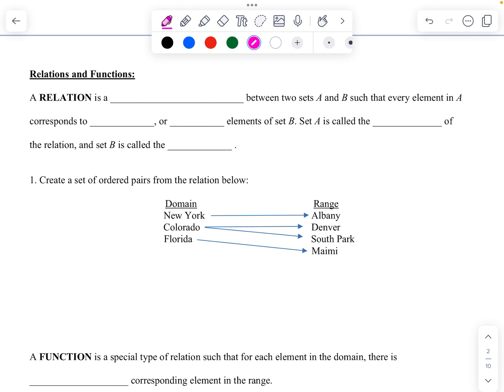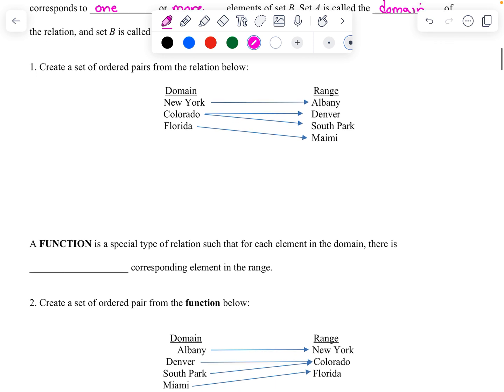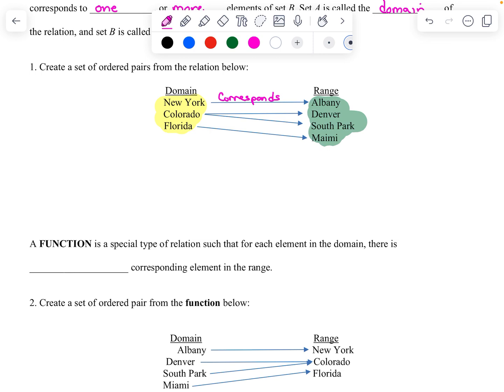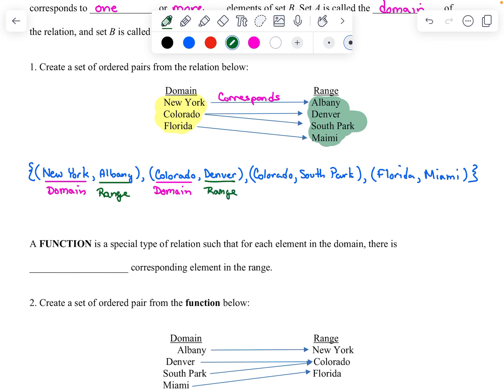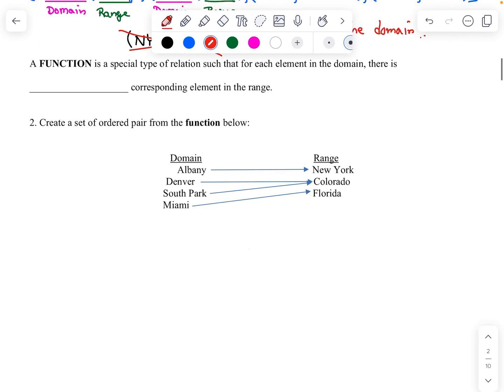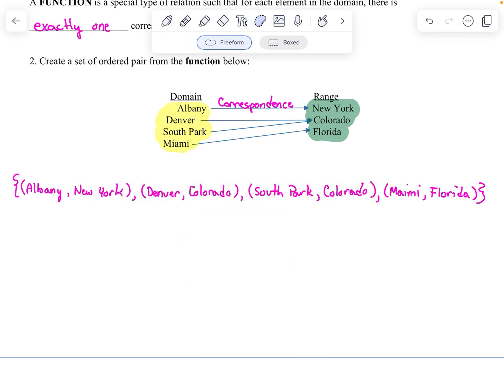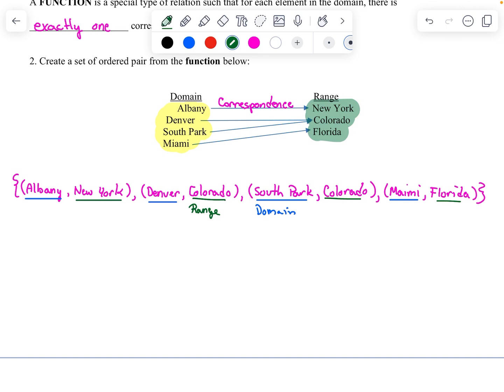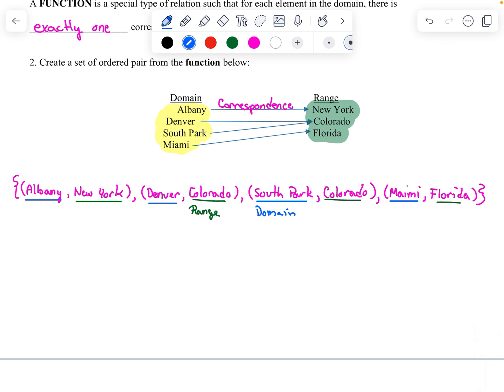MAT151 - Section 3.1a - An Introduction to Relations and Functions